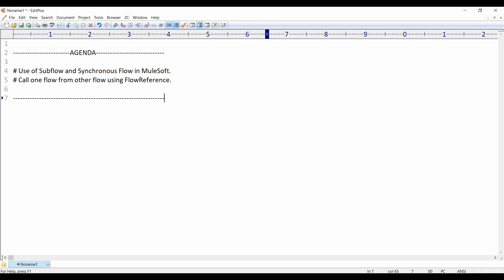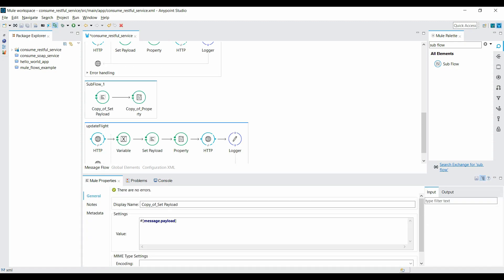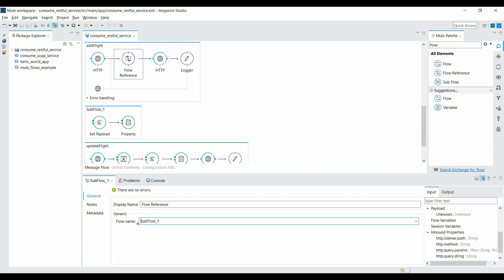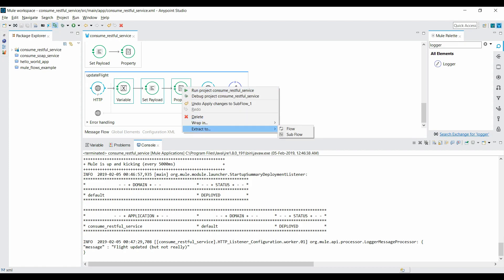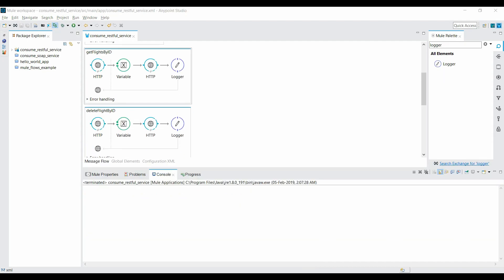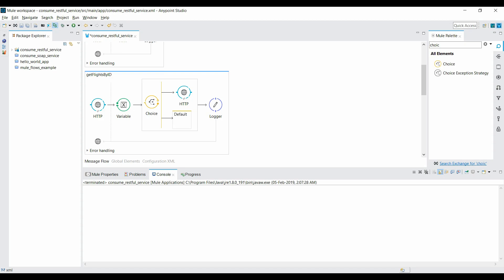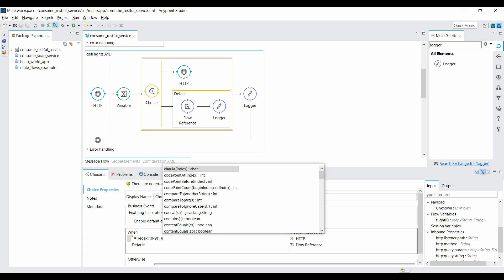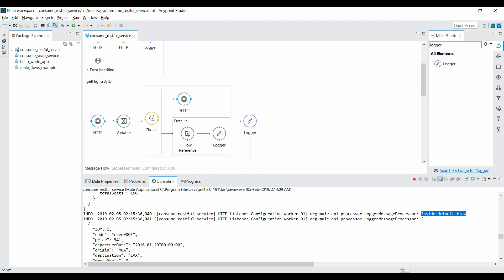How to call synchronous flow and SubFlow in MuleSoft using FlowReference component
This tutorial inculcates you the use of Synchronous Flow and Sub Flow in creating Mule Application and how we can call them using FlowReference component.